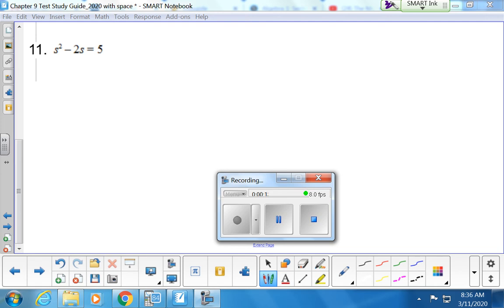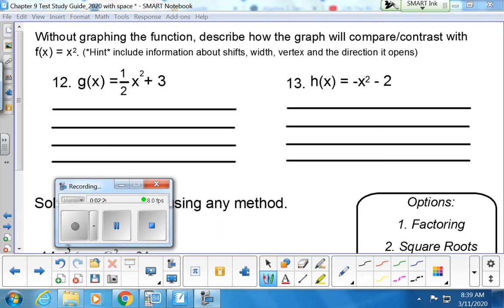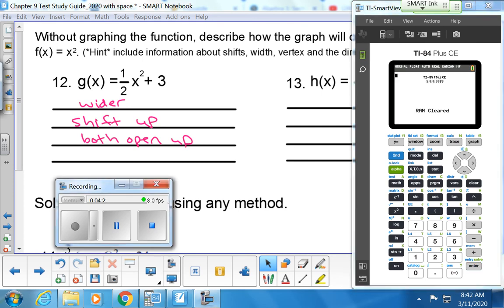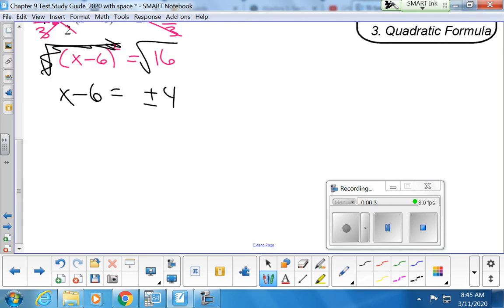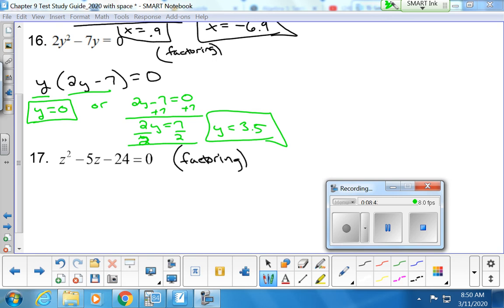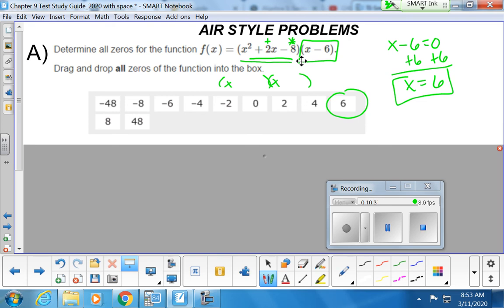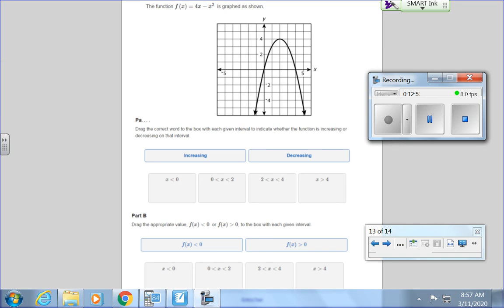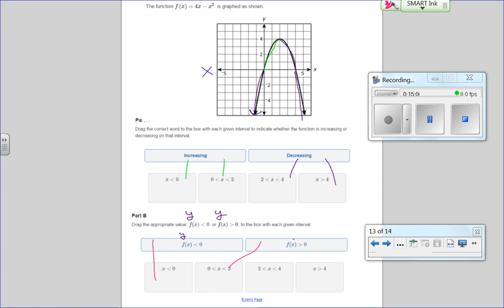Chapter 9 Algebra 1 Study Guide PART 2